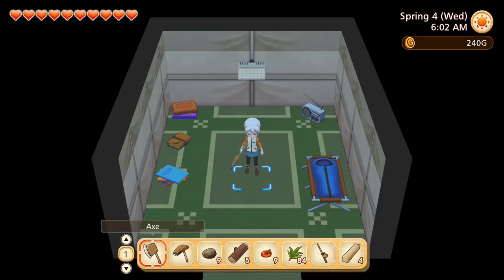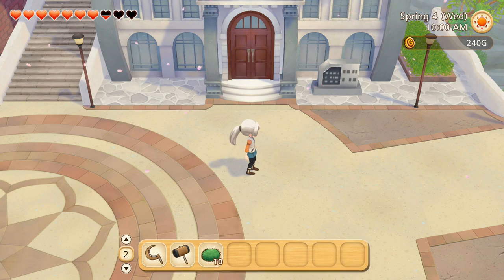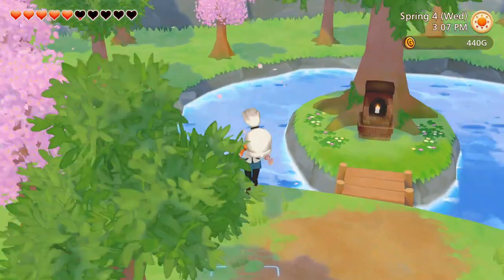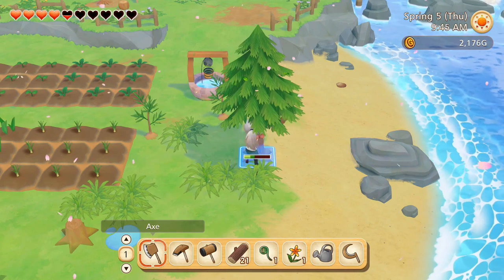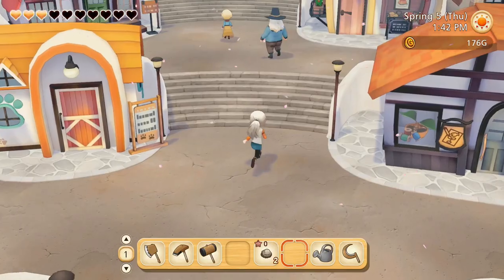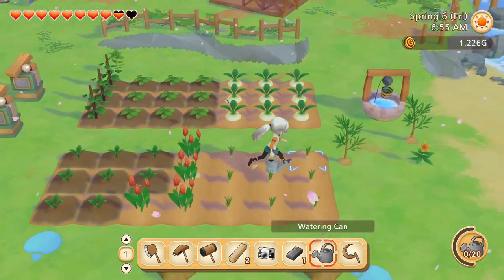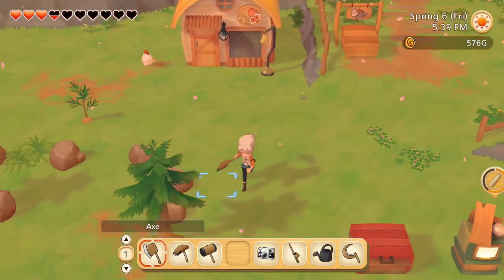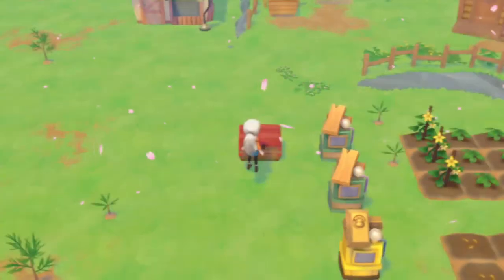Daily Chores, Chill & Chonky Animals 🐣 | Story of Seasons: Pioneers of Olive Town Game Play | #2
Is the new Story of Seasons BETTER THAN ANIMAL CROSSING? Let's find out!
Let's play some more Story of Seasons: Pioneers of Olive Town!! This honestly might just be my favorite cozy Switch game at the moment 🥰 Today the chonky plot thickens and it seems that we're the only one who can save Olive Town from complete and absolute boringness (..or something)! I hope you enjoy this little walk through/game play showcase of Story of Seasons: Pioneers of Olive Town! This game is definitely my current addiction. So if you're looking for a new cozy rgp/farming simulation game you might wanna check this one out!

🌼 S u b s c r i b e  for weekly chill gaming videos ♡ 🌼